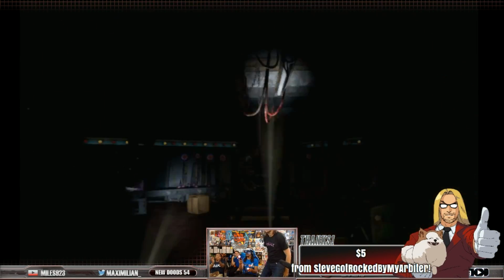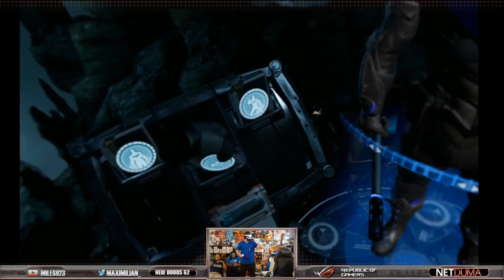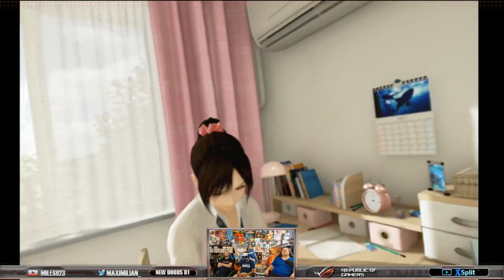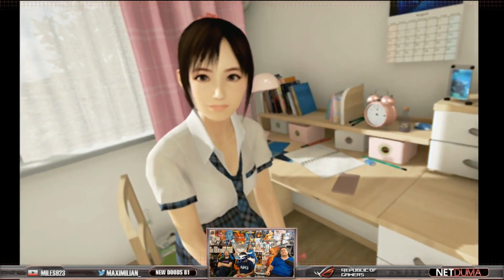THE PLAYSTATION V.R. - Should You Buy It?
My official hardware provider is ASUS ROG, check 'em out!
NETDUMA - The only gaming router in the world that will fix lag.